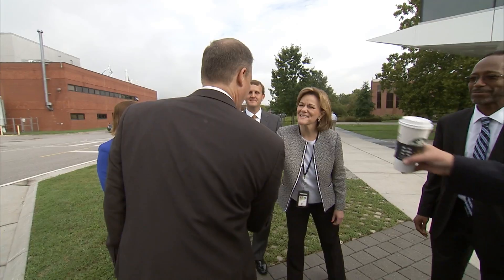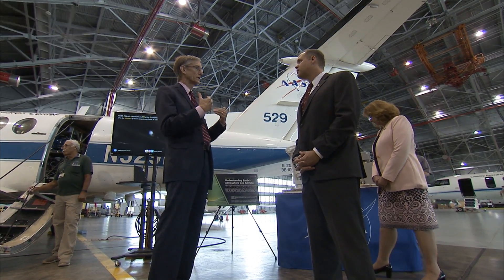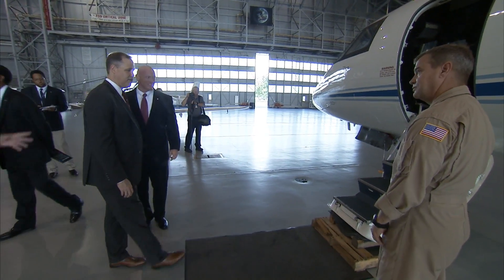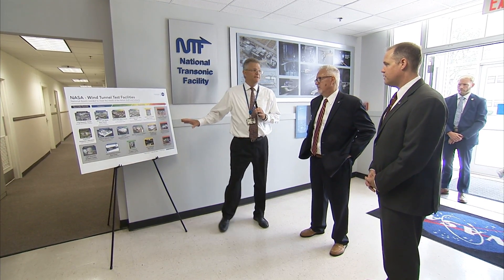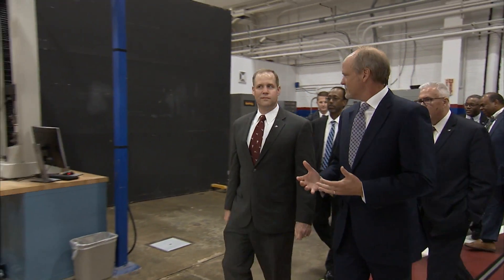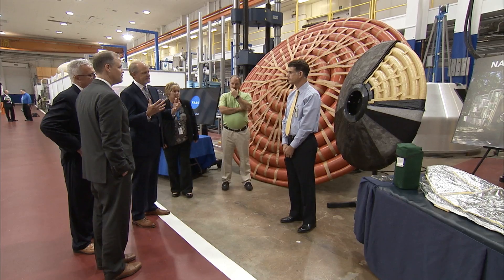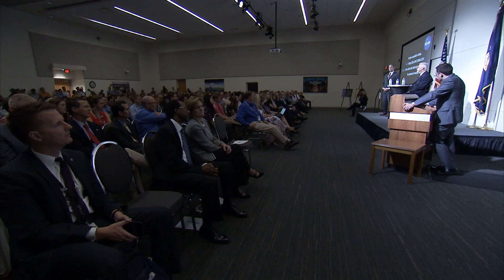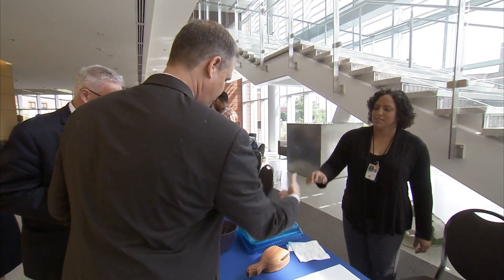NASA Administrator Jim Bridenstine visits Langley, July 31, 2018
NASA Administrator Jim Bridenstine visited Langley Research Center for the first time on Tuesday, July 31, 2018.

He spent the day talking with leaders and learning about Langley's contributions to NASA's earth science, aeronautics and space exploration missions.